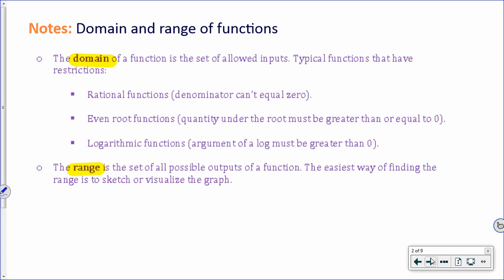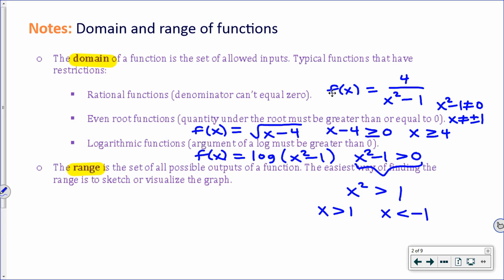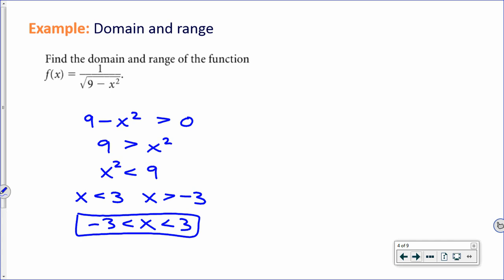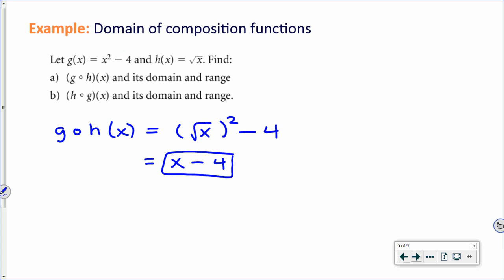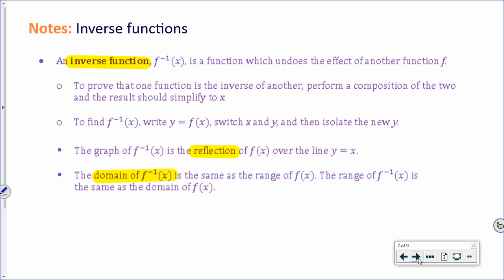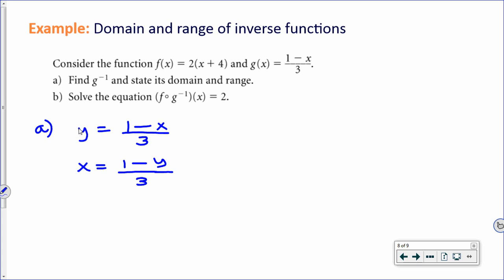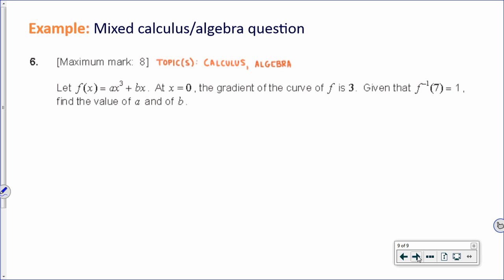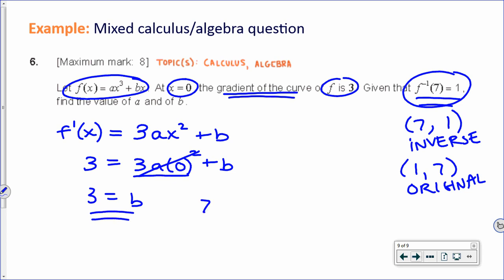[IB Math SL] Exam Review: Composite and Inverse Functions